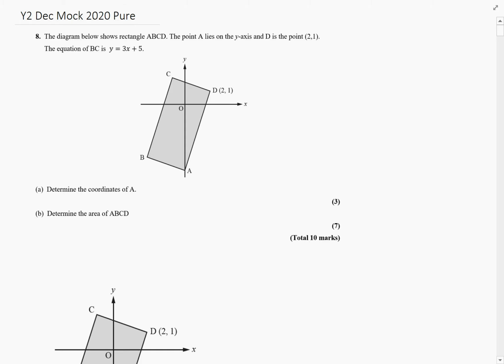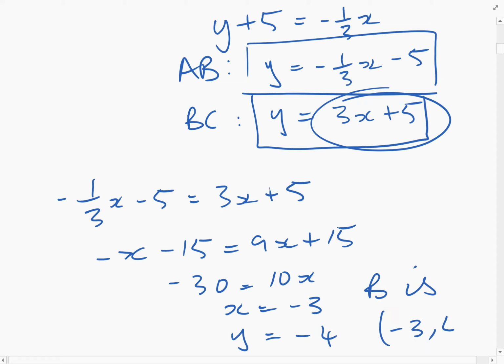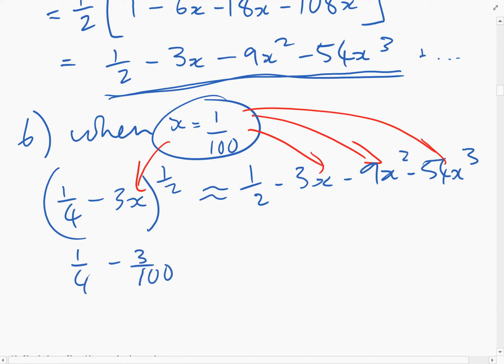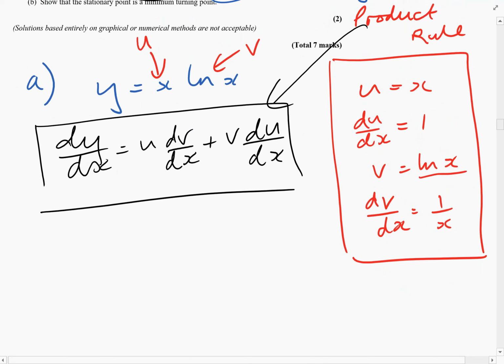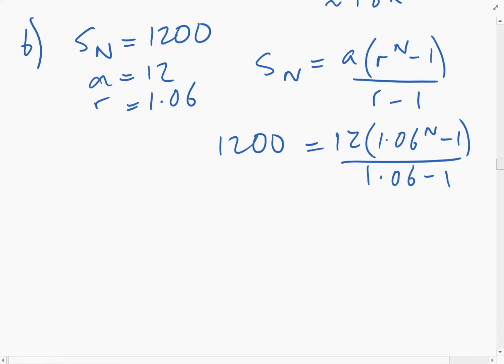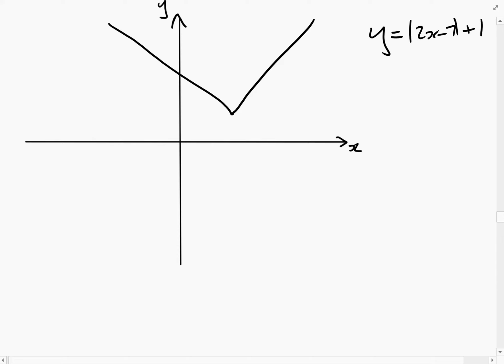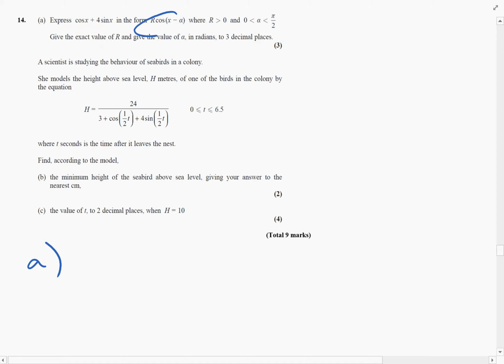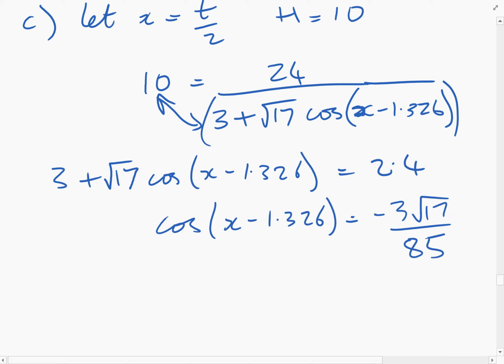2020 Y2 DECEMBER MOCK Pure Q8-14